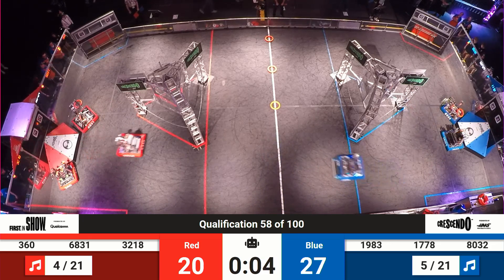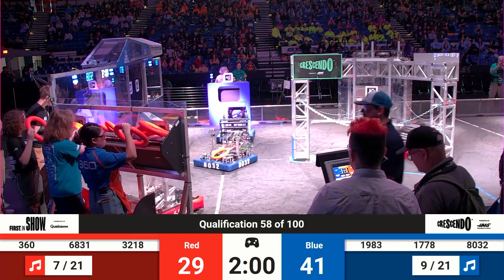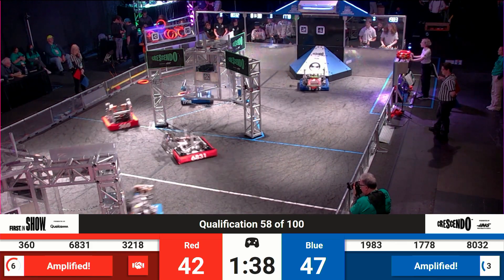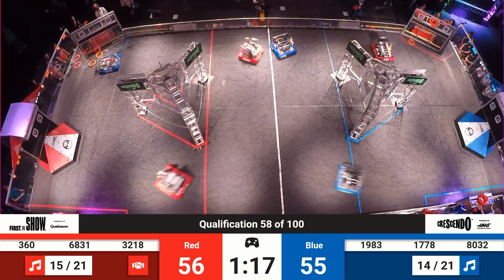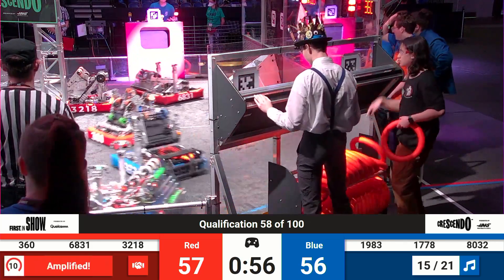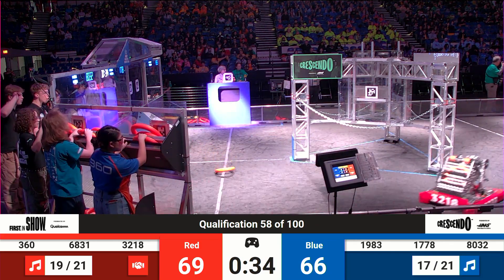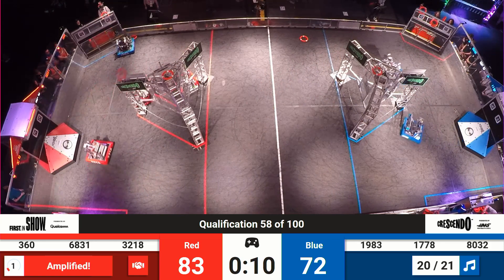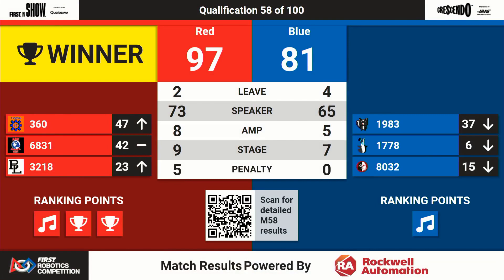Qualification 58 - 2024 Pacific Northwest FIRST District Championship